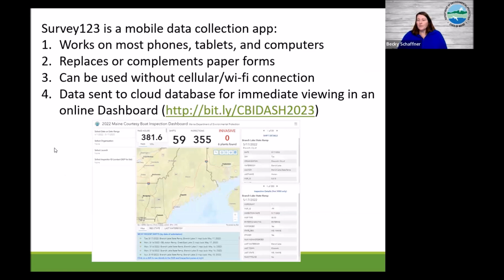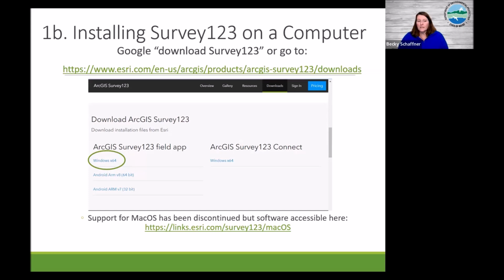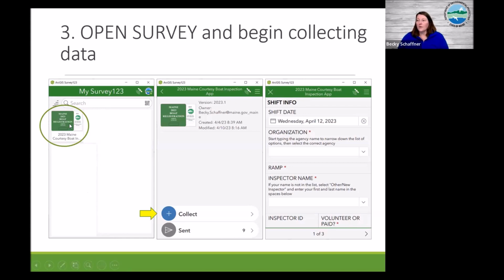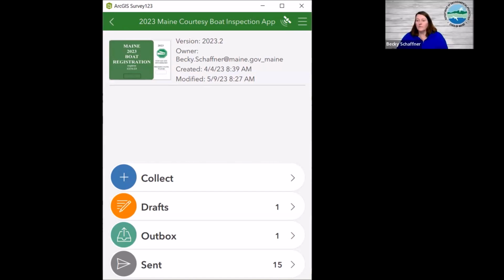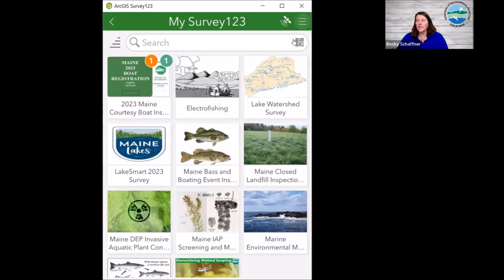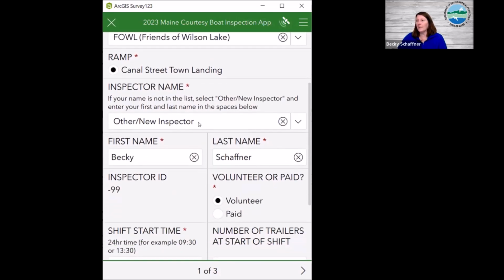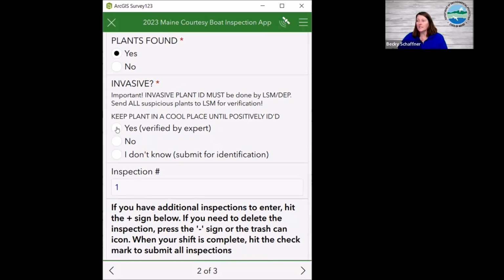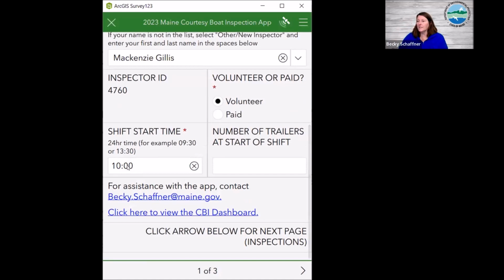CBI App training 5 10 23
Zoom training for how to download and use the Survey123 CBI data collection app.